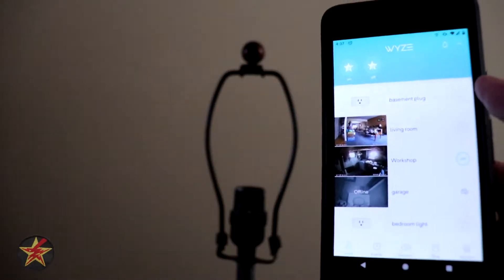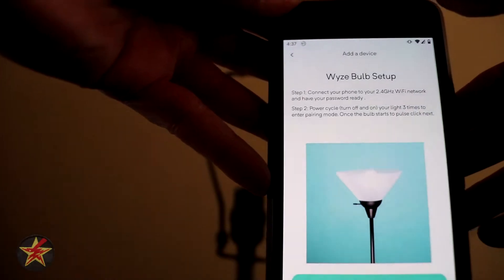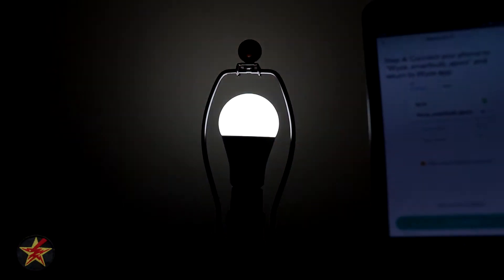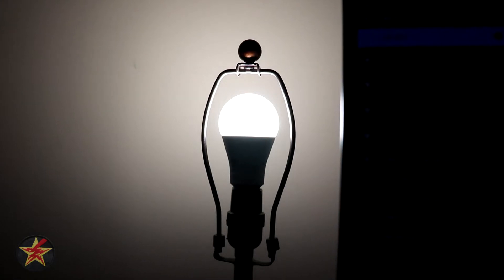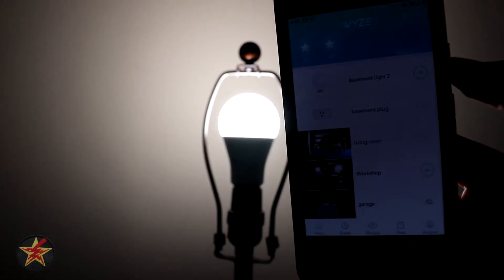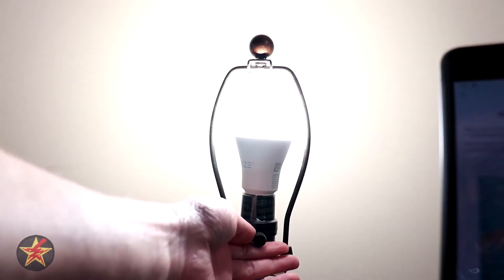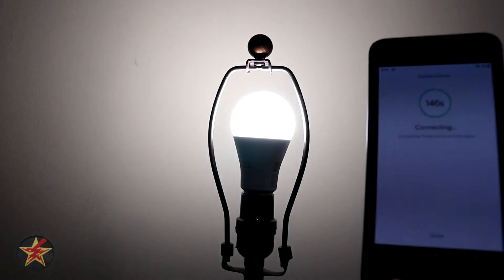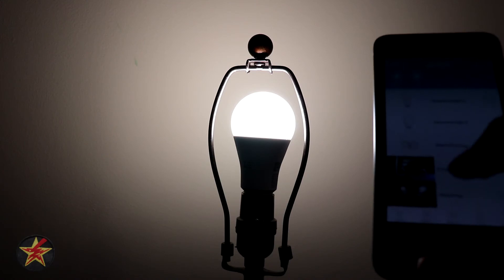How to setup Wyze Smart bulb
Just getting a new smart bulb is a good way to start creating a smart home, but how simple it is to setup determines if the smart bulb actually gets used or abandoned.

This video is a full walkthrough of the setup process for the Wyze Smart bulb.  If you have had other Wyze products you know that it is very simple and fast to do.  If this is your first Wyze product don't worry, this video will show you everything you need to know.  Most smart bulb setup is very similar.